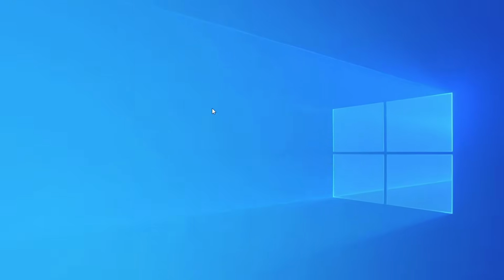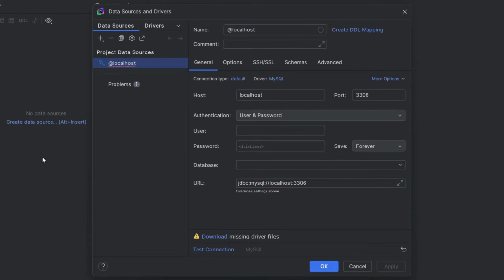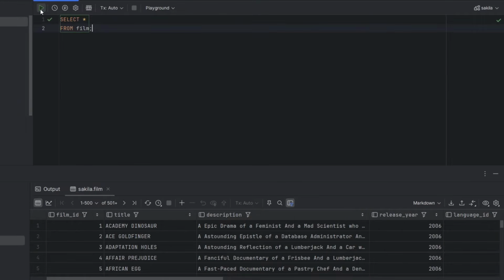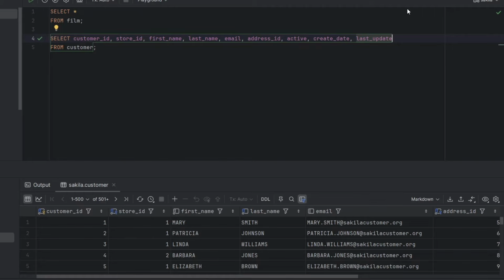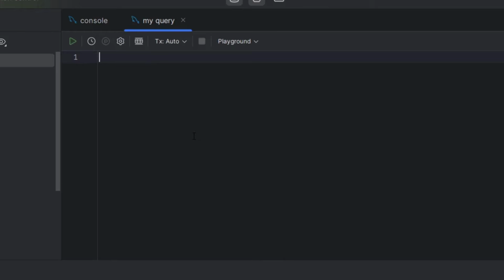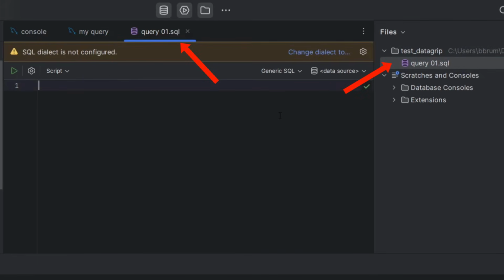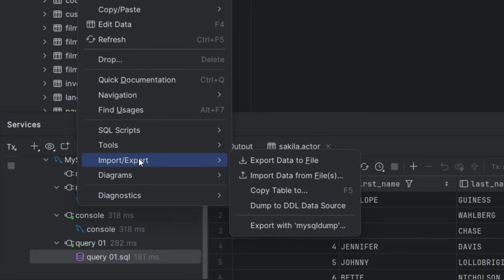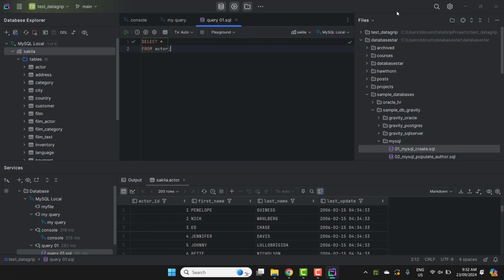DataGrip Tutorial: Getting Started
DataGrip is a powerful and easy-to-use SQL editor that works with lots of different databases.

In this video, you'll learn the basics of using JetBrains DataGrip, including:
- running queries
- many other features to help you work with SQL

Version demonstrated: 2024.2.2

⏱ TIMESTAMPS:
00:00 - Open DataGrip
01:24 - Create a connection
02:39 - Database Explorer
03:44 - Write SQL
04:48 - Autocomplete
05:37 - Pin results tab
05:59 - Query history
06:22 - In-editor results
06:44 - Playground vs Script
07:23 - New File
07:47 - Operations
08:28 - Panels
08:59 - Add a file to a project
10:10 - Open a Project
10:57 - Import and Export
11:35 - Change themes
12:04 - View mode
12:40 - Settings